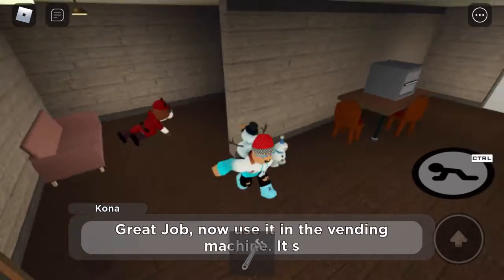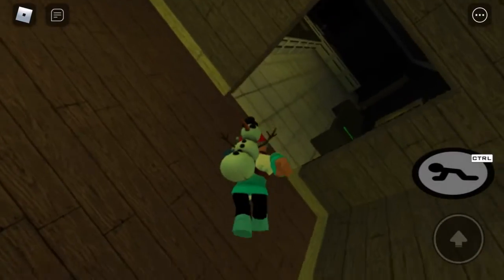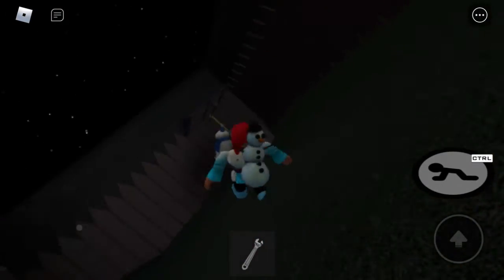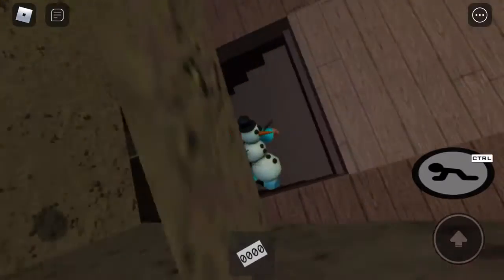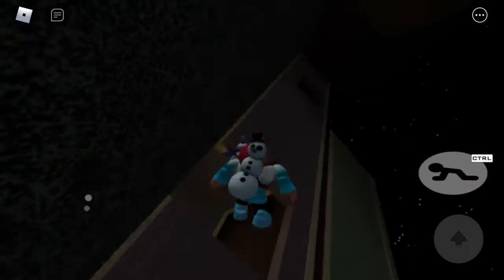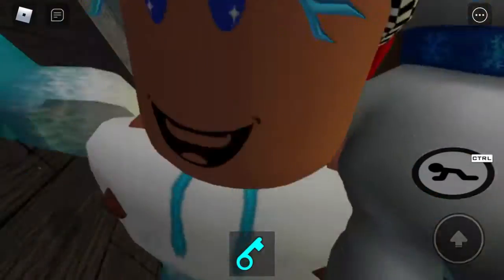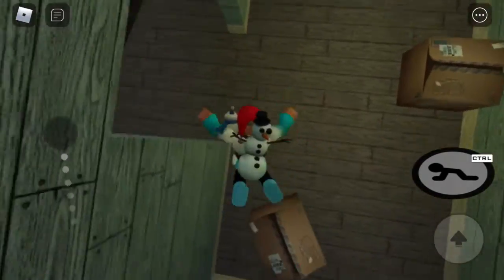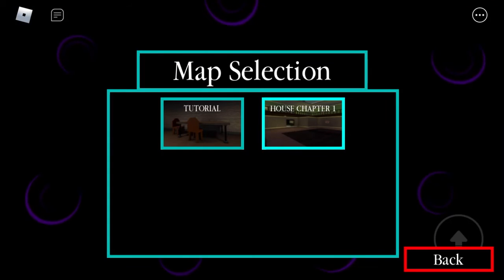We Really Do Be Rollin’ |Piggy Rotation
Hey guys! In this video, I’ll be playing and escaping chapter one of piggy rotation. I hope to see you soon, and as always, just keep tap tap tapping!!!